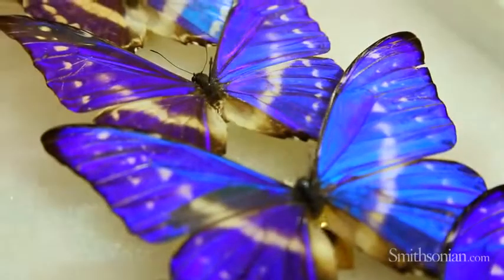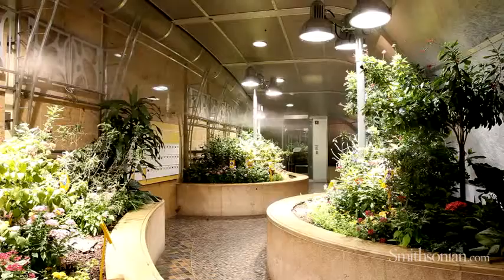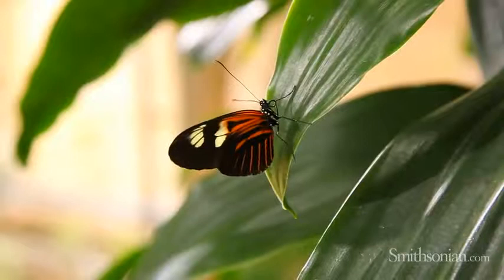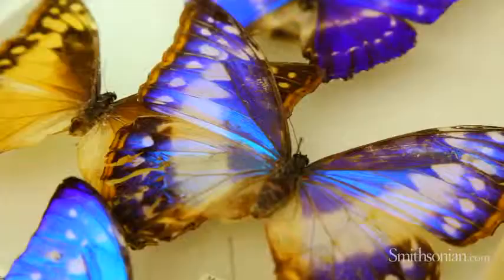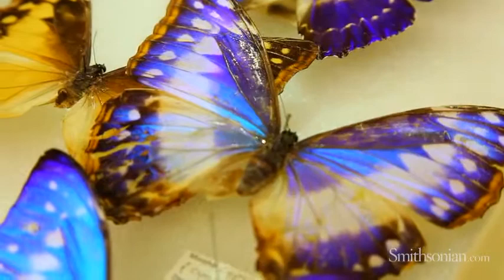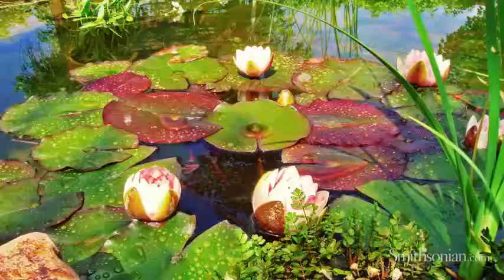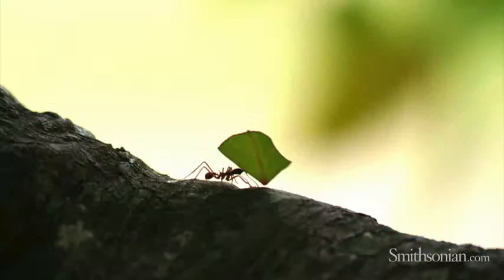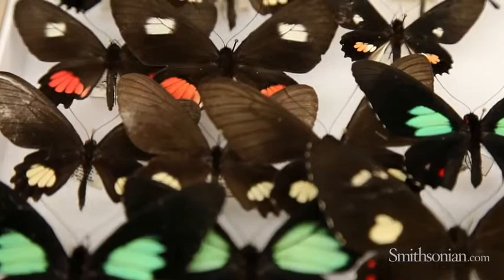Biomimicry and Butterflies How Nature is Inspiring Design a